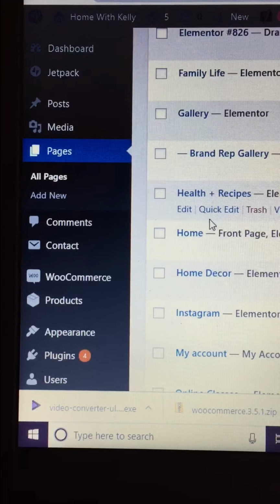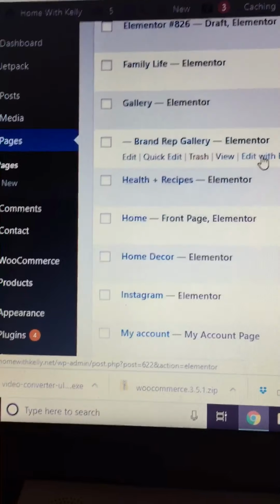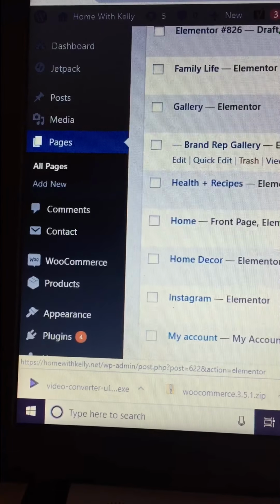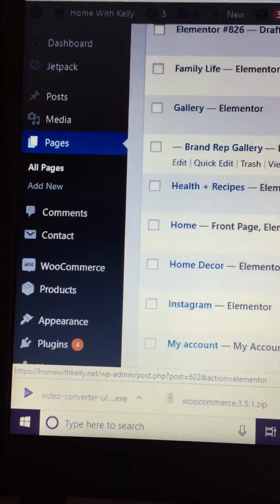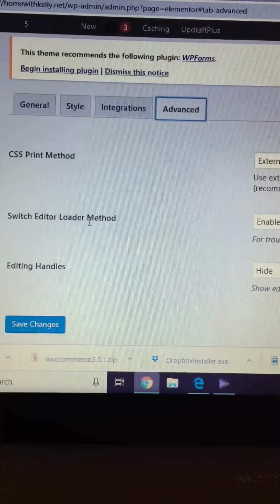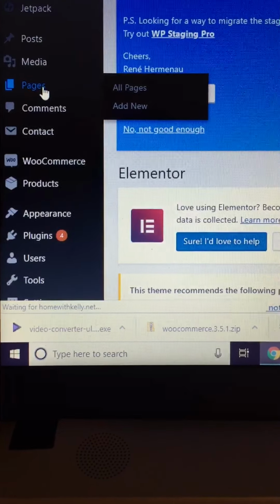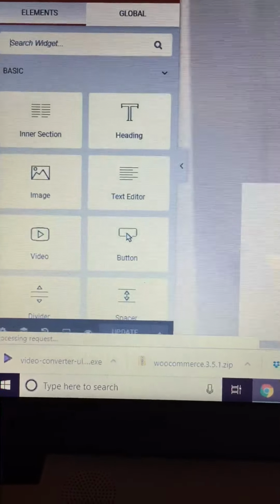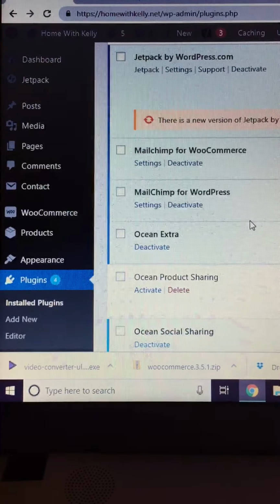Elementor Not Loading - Fixed!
How to fix a problem with Elementor not loading for WordPress. Elementor would shut down and not load whenever I would activate WooCommerce. A few simple steps will fix this frustrating problem!